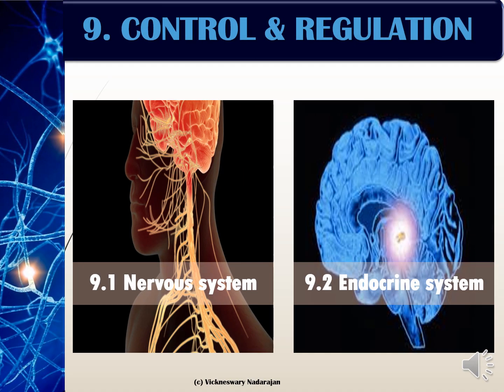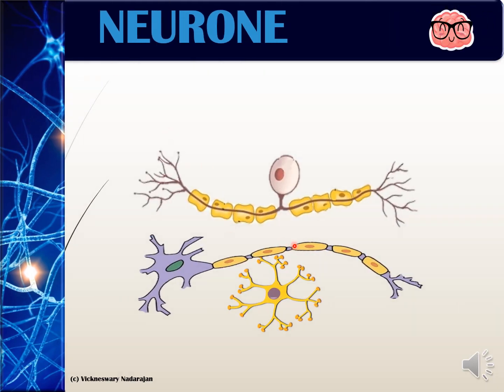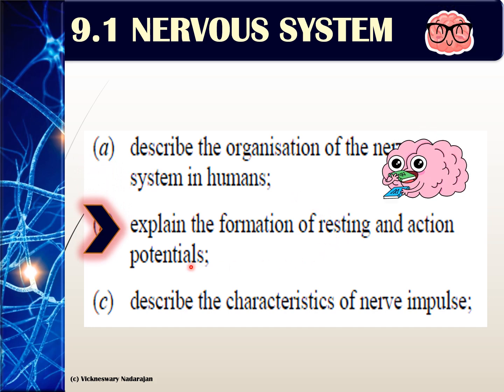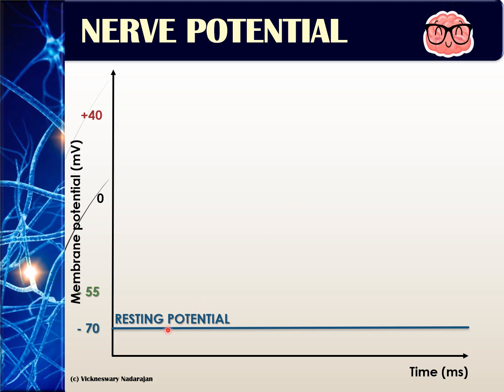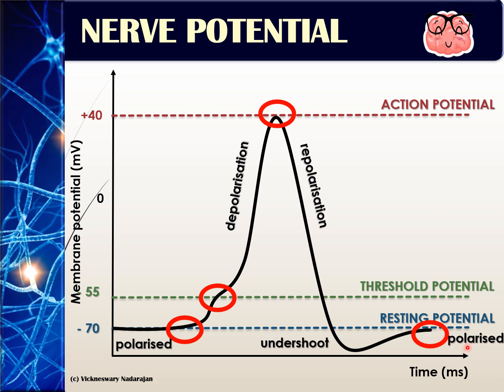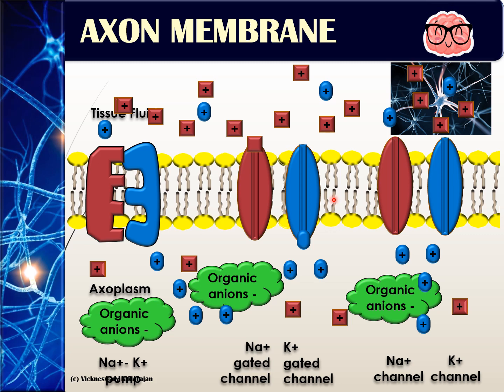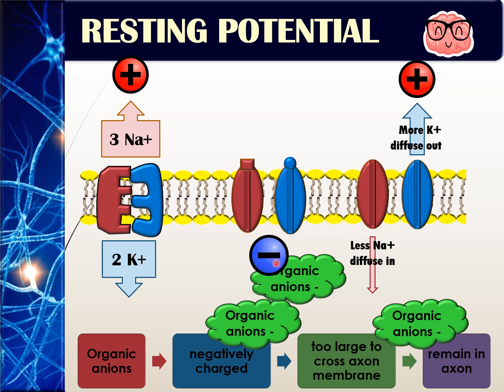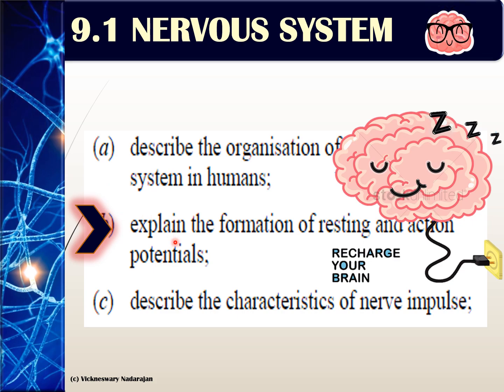Biology STPM: Nervous System & Resting potential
learn about our nervous system and how resting potential is achieved by a neurone when it is not transmitting an impulse